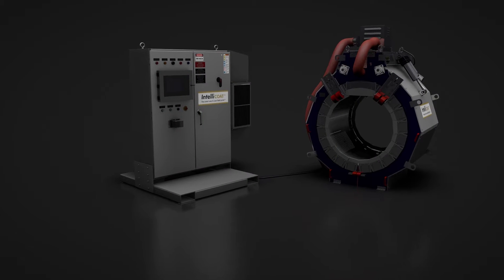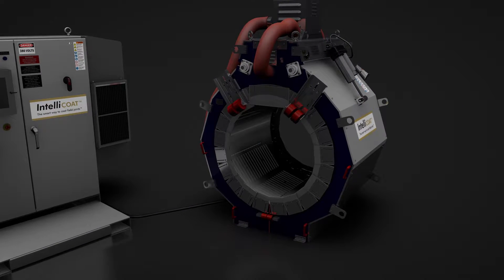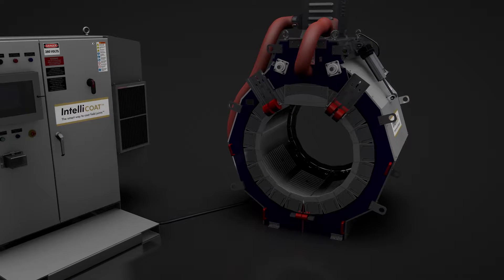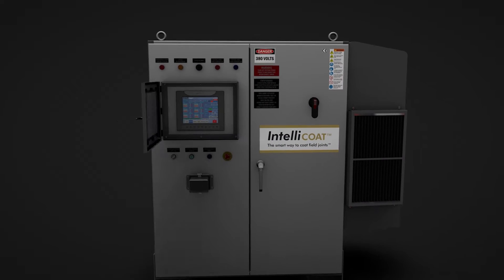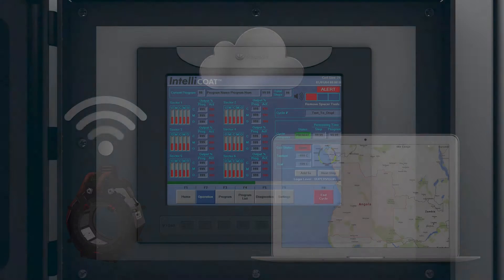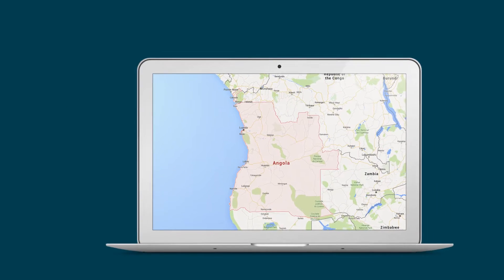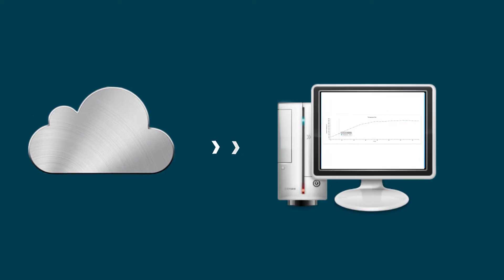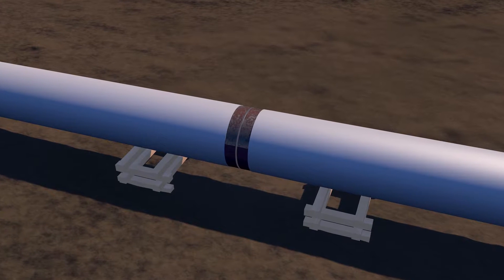Shawcor's Canusa-CPS InteliCOAT™- Application Process. Animation.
Canusa-CPS InteliCOAT™ delivers a step-change enhancement in the quality, consistency, and productivity of field-applied coatings in a simple-to-use format - allowing for a seamless coating along the entire length of pipe with zero compromise at the field joints.